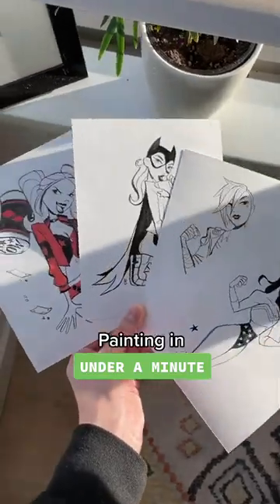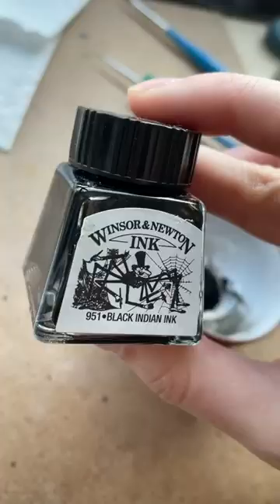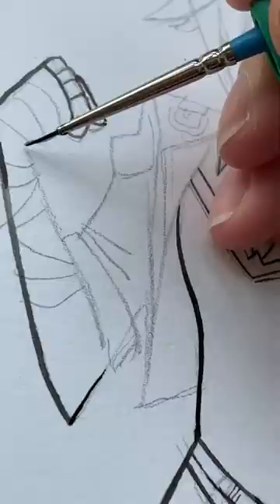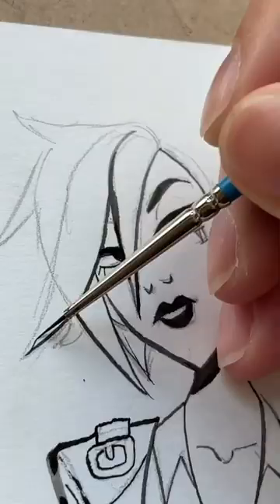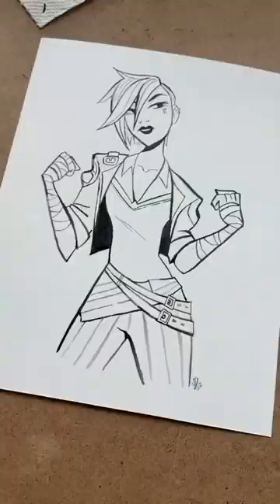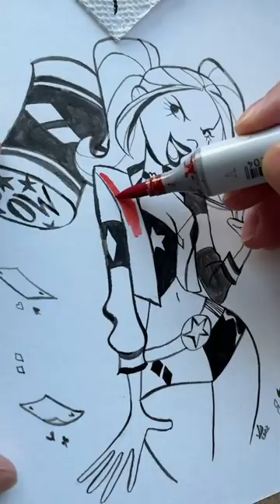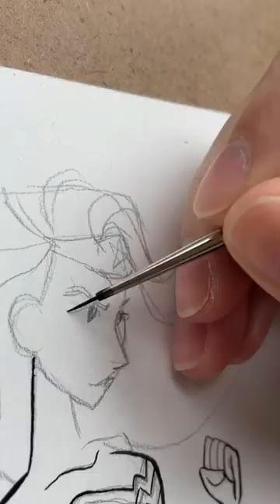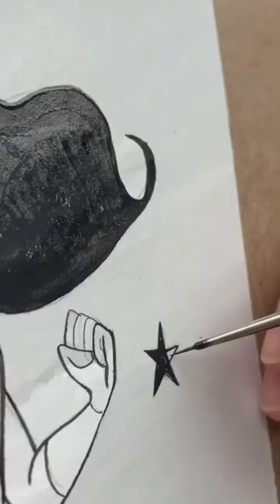Painting iconic women in under a minute